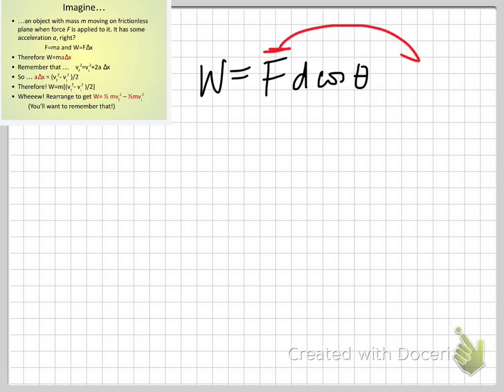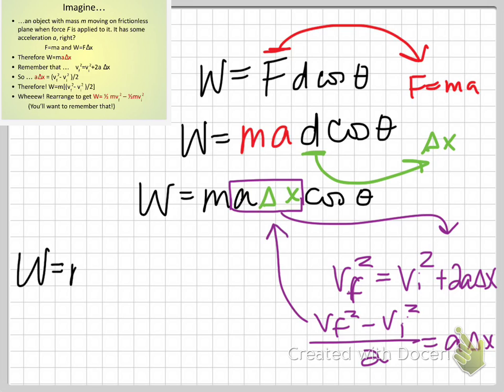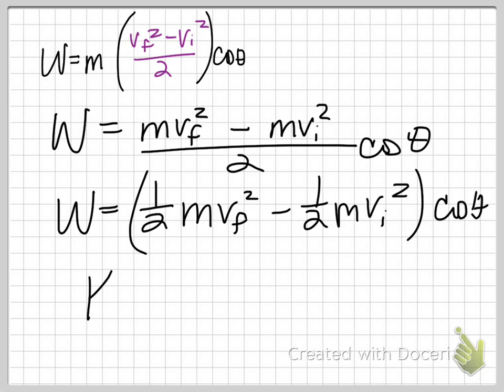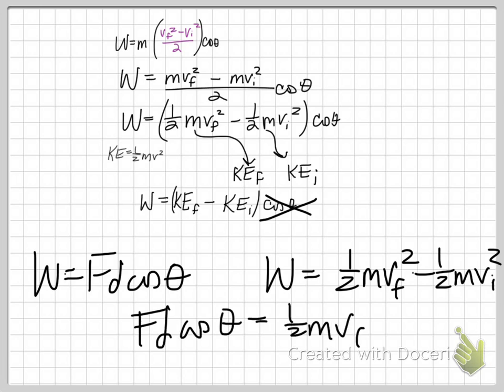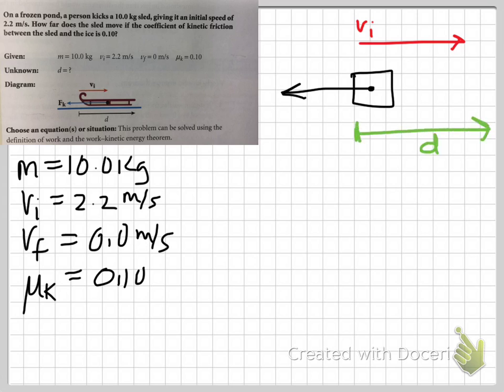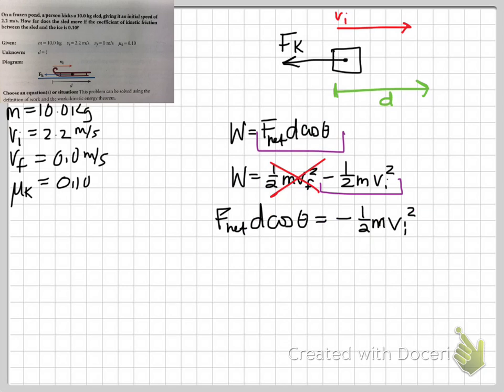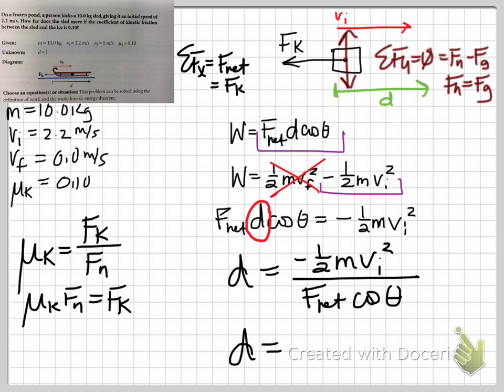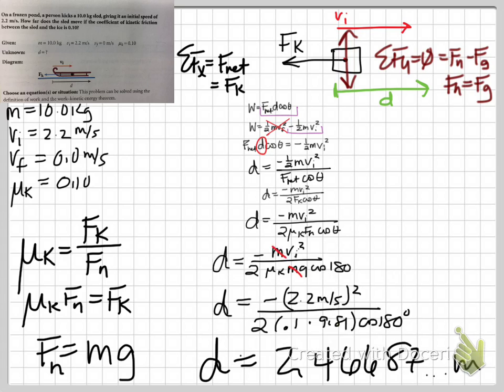physics 4-1 kinetic energy work theorem